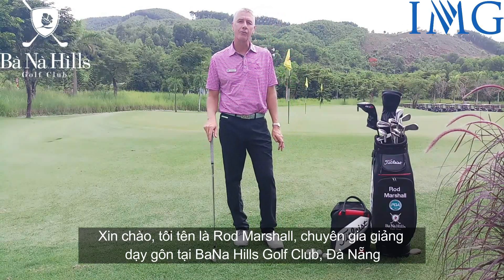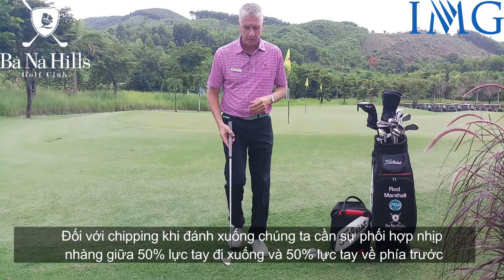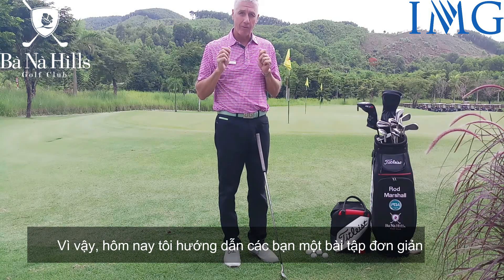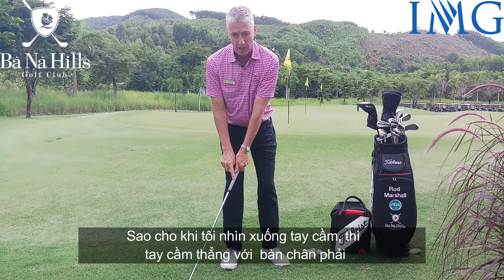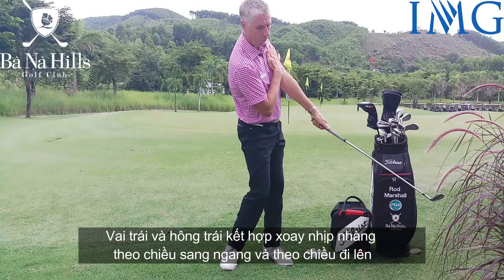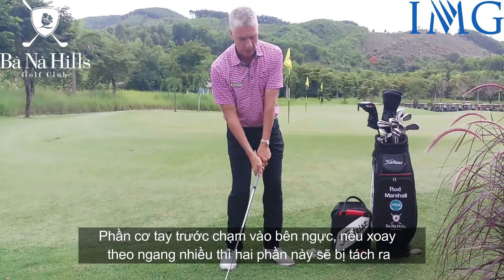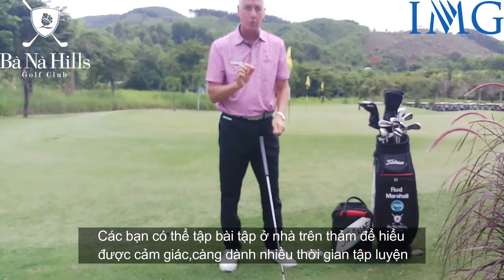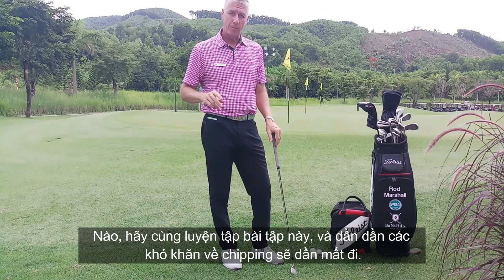Chipping Yips- The Simplest Cure Yet.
Chipping Yips-Simplest Cure Yet.  PGA head golf professional at the Bana Hills Golf Academy Rod Marshall shows us a simple exercise to help banish the chipping yips.  It is important with chipping to have a simple solid chipping technique. Chipping yips first appear due to an initial flaw in chipping technique.  If the arc of your chipping motion is too steep you will develop the chipping yips.  Another important aspect discussed in the free golf tip video is the fact that you should have the correct type of momentum with the arms and the club entering into the impact zone and throughswing .  In this free video on curing the chipping yips Rod demonstrates also how the shoulders work through the chipping impact zone.  Visit Rod Marshall at the Bana Hills Golf Academy for a PGA golf lesson next time you visit Da Nang in Vietnam for a golf lesson.